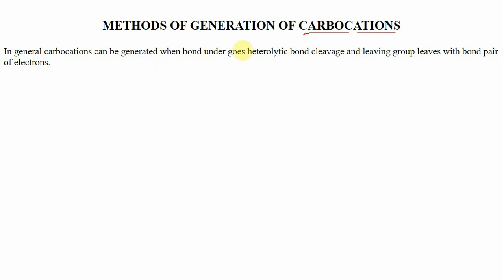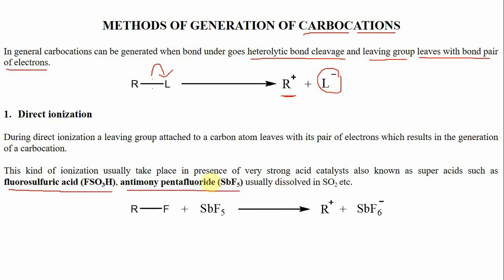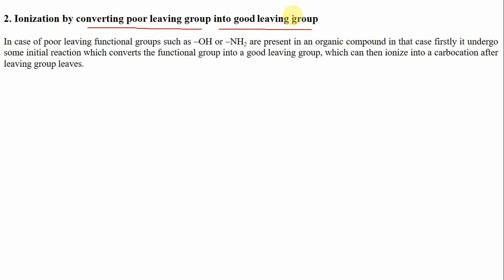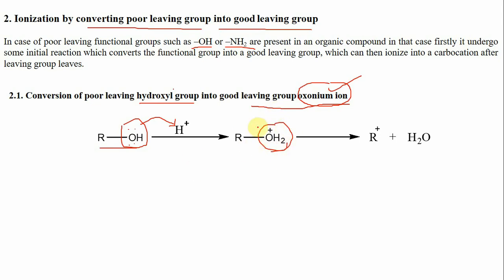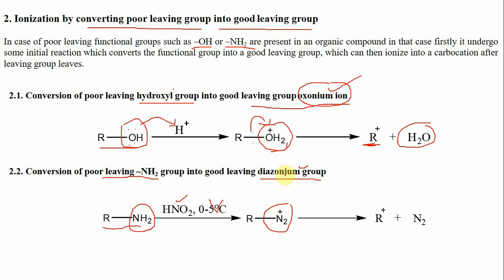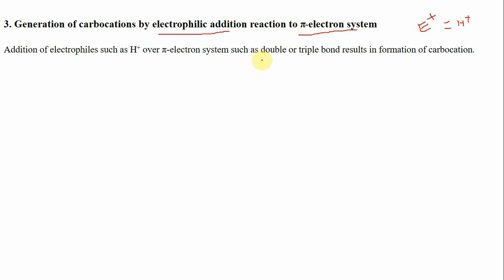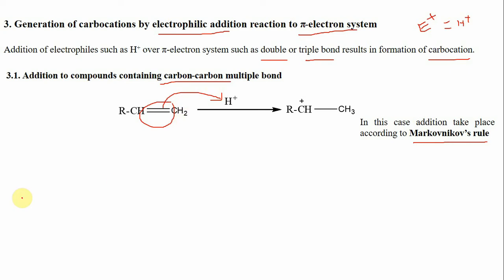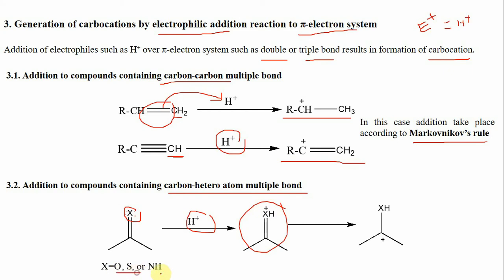Methods of generation of carbocations